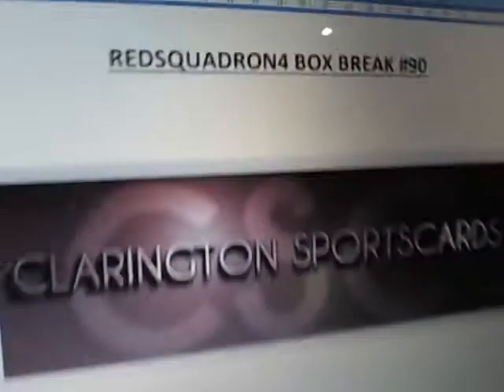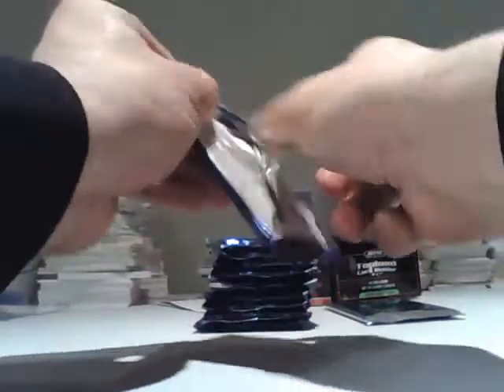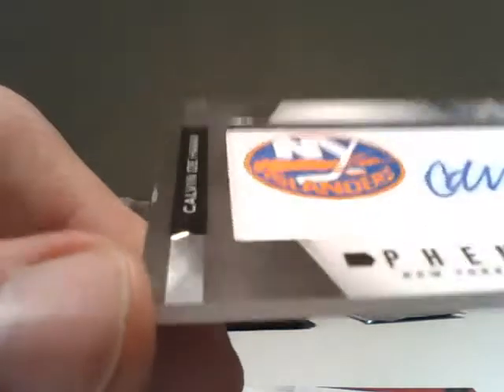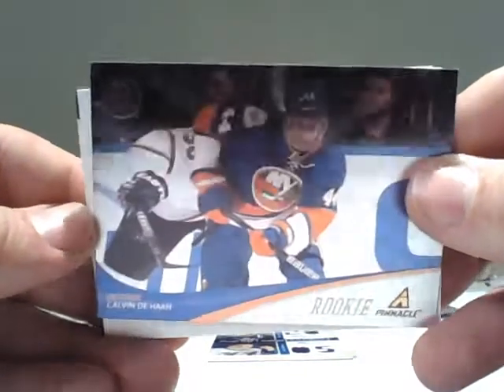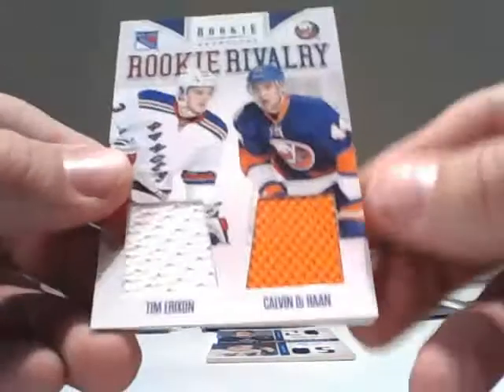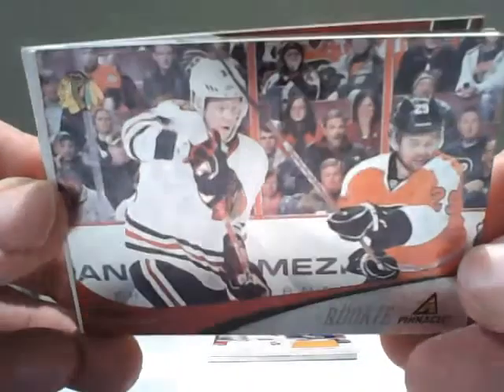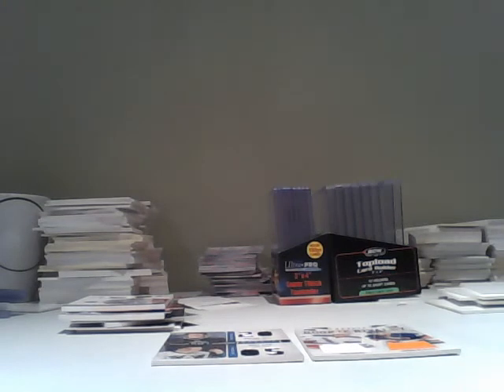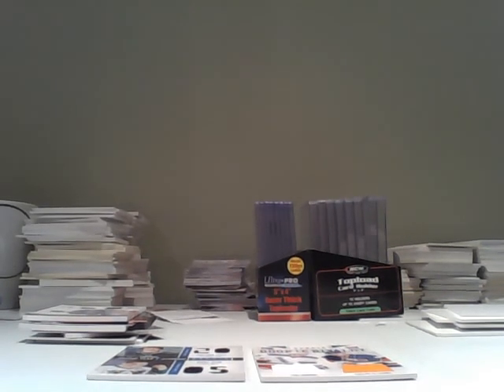Redsquadron4 Box Break #90